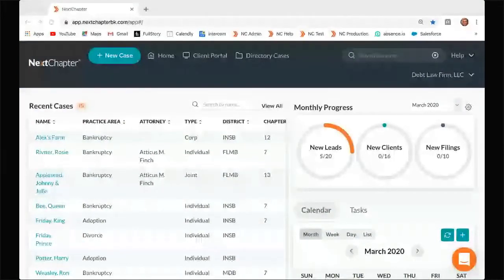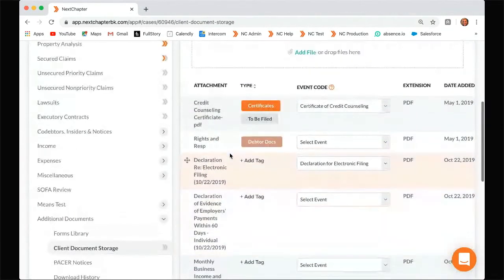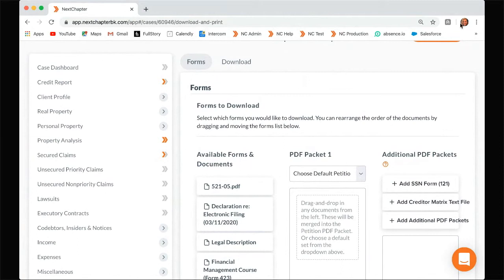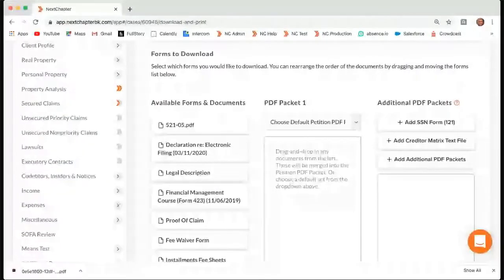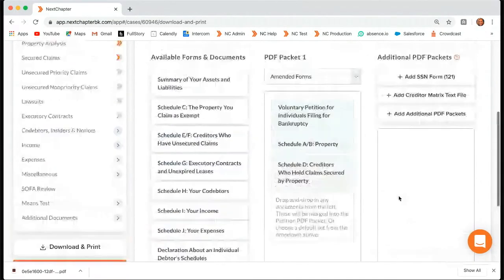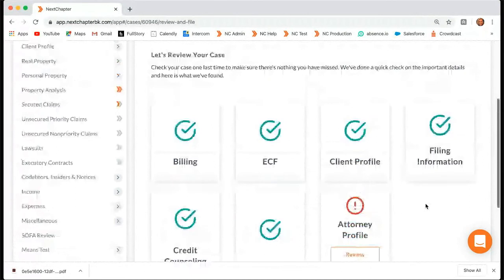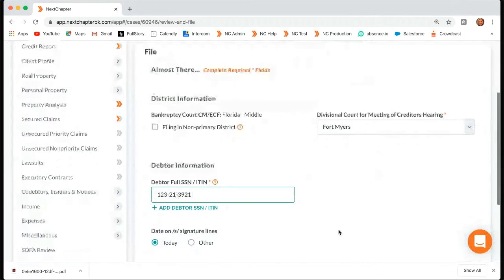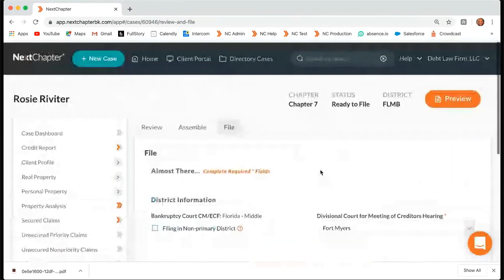Filing Bootcamp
Join our success team as we walk you through a case filing from start to finish. We will show you how to download forms for signatures, upload additional documents to file with your case, and how to properly assemble your packet to file with the court.